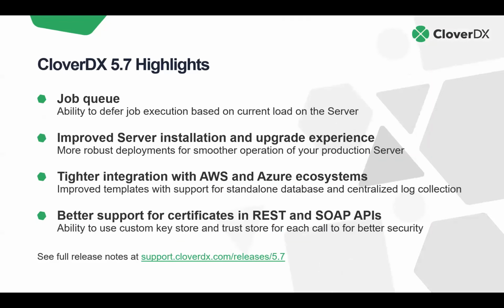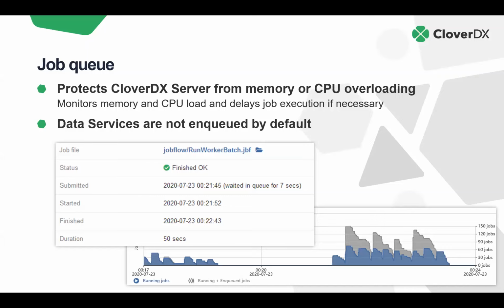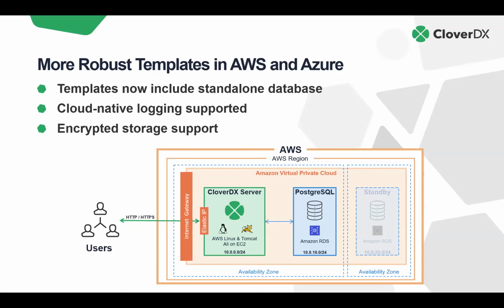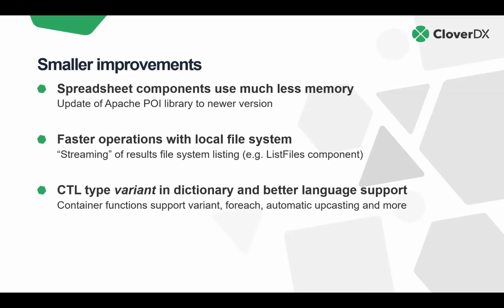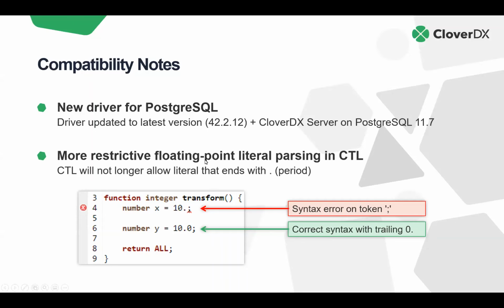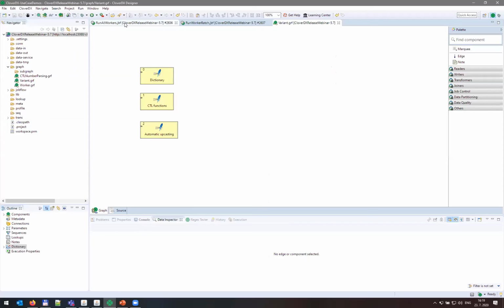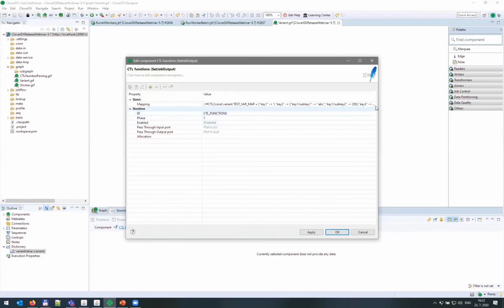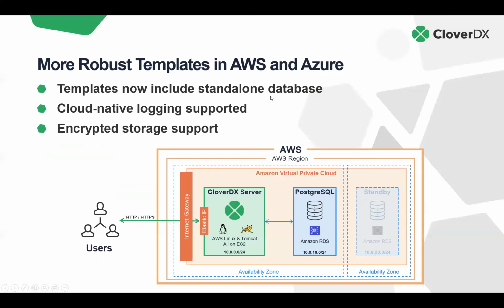What's New in CloverDX 5.7 Release (July 2020)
See new features and improvements in CloverDX 5.7 released in July 2020. In this webinar we’ll have a look at new features and updates in CloverDX 5.7.

- Priority queue to allow enqueuing of jobs on the Server
- Ability to specify certificates stored in keystores for each HTTP and SOAP connection
- More robust Server upgrade process
- Improved AWS and Azure marketplace offerings